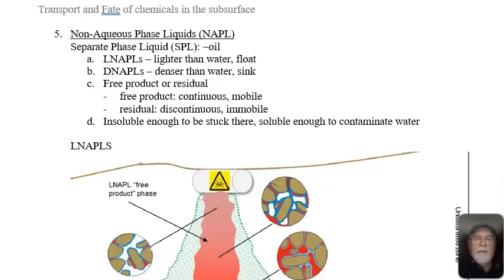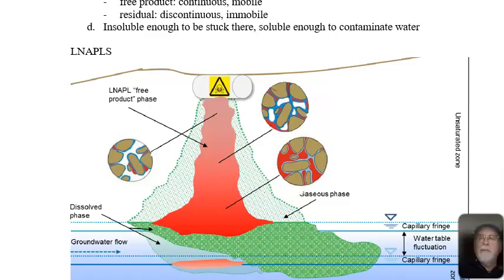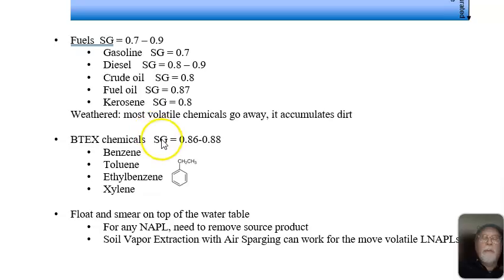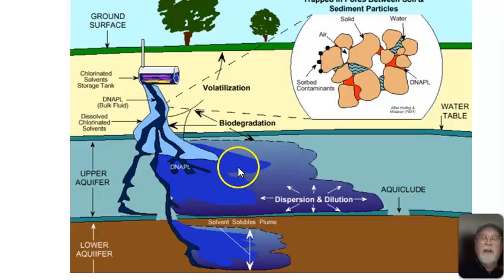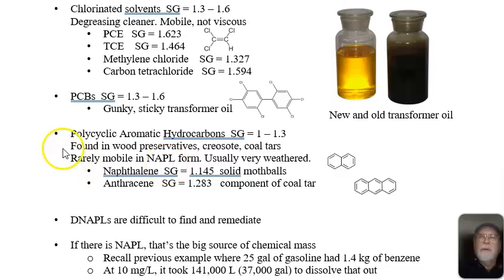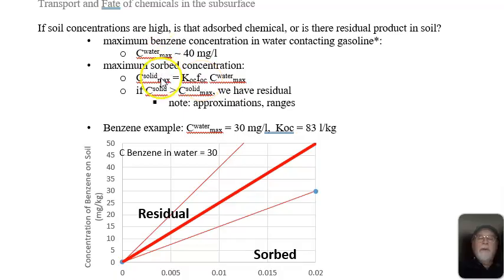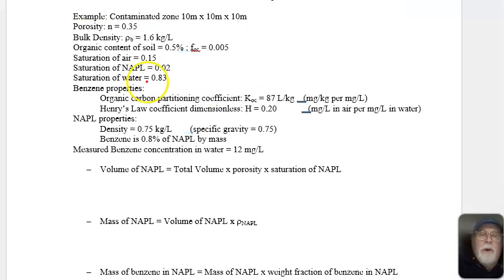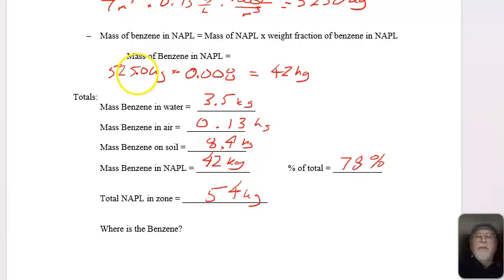Groundwater Class: Non Aqueous Phase Liquids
LNAPLs and DNAPLs
Mass of Benzene in NAPL